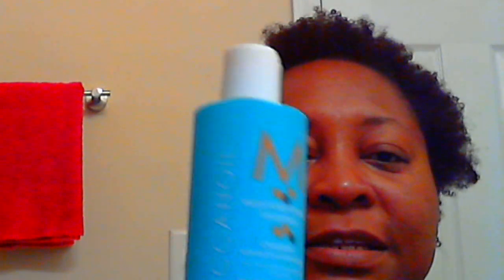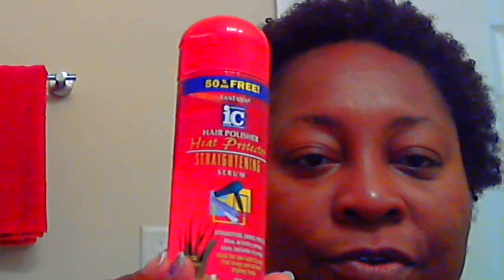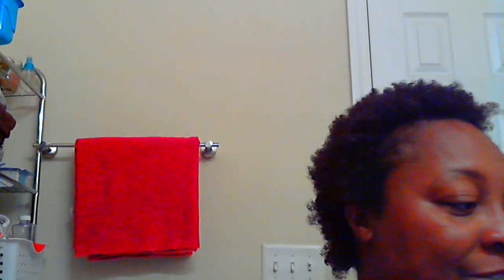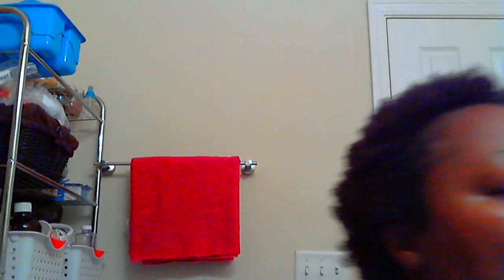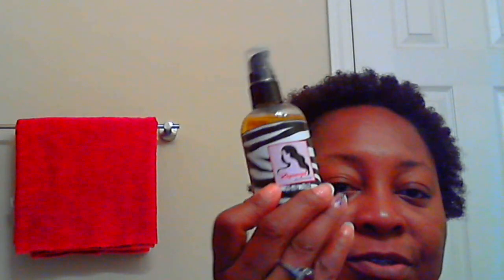Using My Topstyler by Instyler on Natural 4a/4b/4c Hair - Step One Shampoo & Deep Conditioning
I will be using my Topstyler by Instyler on natural hair without blow drying or flat ironing prior to use.  My goal is to test to see if this tool will actually work on natural hair without having to use any other heating method.

I saw a young lady on here who used the Topstyler and she said her hair is all natural, however, she flat ironed her hair prior to using the tool.  I feel if this works the way it is suppose to, you will not need to use any other heating method such as blow drying or flat ironing to get the bouncing curls you desire.

I washed my hair with my Moroccan Oil Moisture Repair Shampoo.  It is sulfate free and you only need to use about a pea size amount to get a great lather.

Next I applied my Rapunzel Protein Deep Conditioner and will sit under my Hueitful Hair Steamer for 20 to 25 minutes and rinse with cool water.

The only other products I will be applying to my hair prior to using the Topstyler will be:

Kinky-Curly Knot Today and Infusium 23 which are leave in treatments and moisturizers.

After my hair dries naturally, I will use my Rapunzel Hair Silk and some IC Hair Polisher Heat Protector Straigtening Serum.